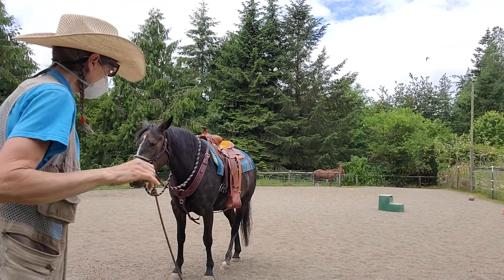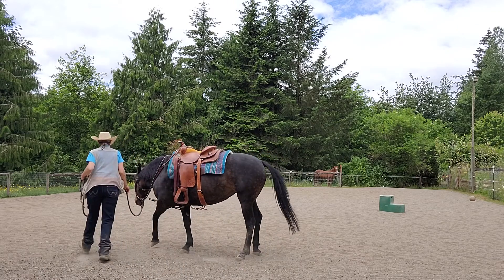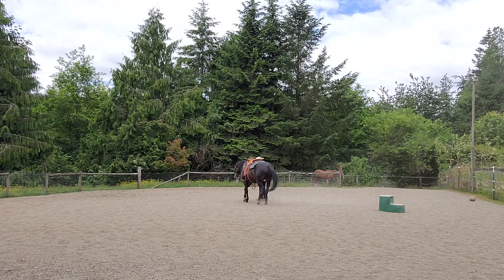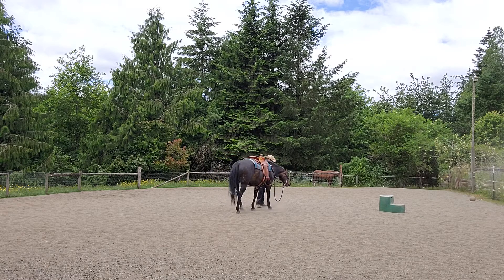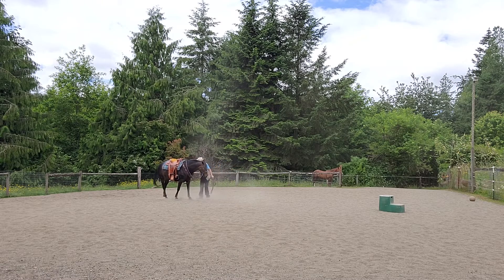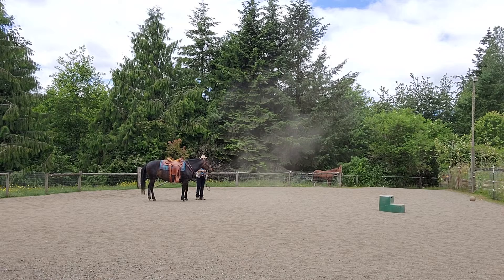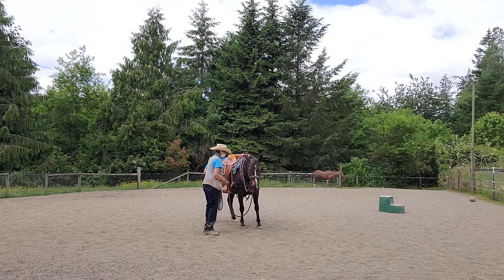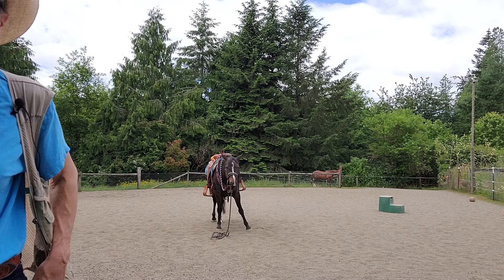July 4th ground work plus body to hand targeting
7/4/22 over the spring I taught Lacey to target body parts for helping to get her straight at the mounting block . interesting technique and one I waited along time to teach because she so likes to be in your space.